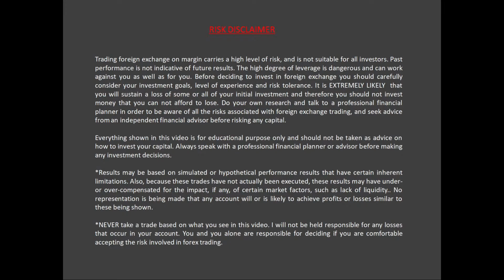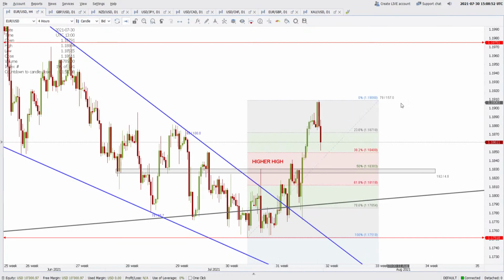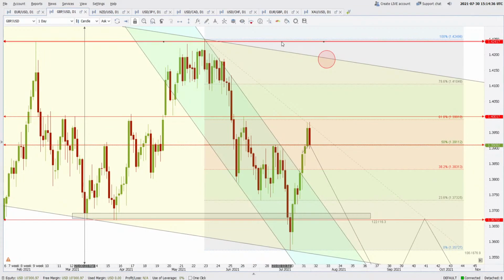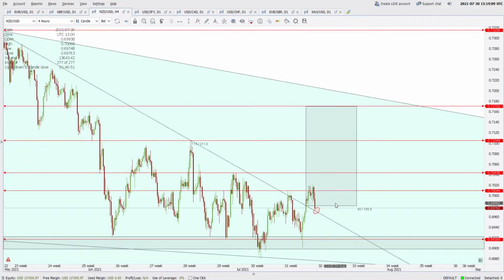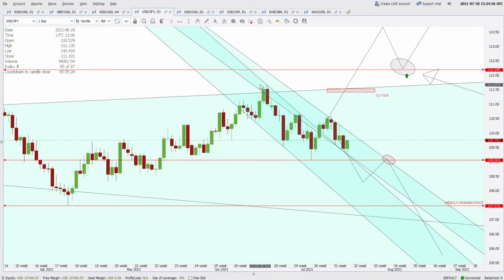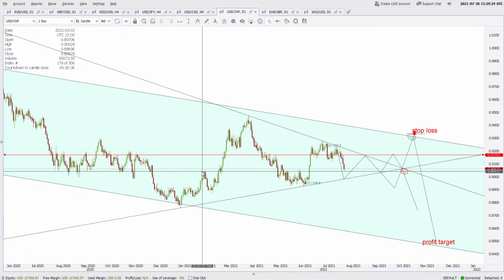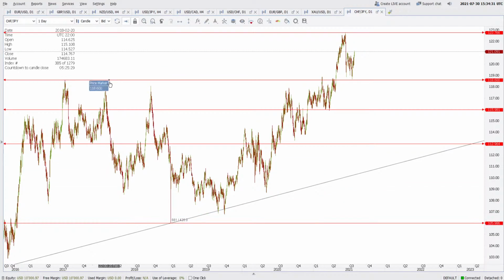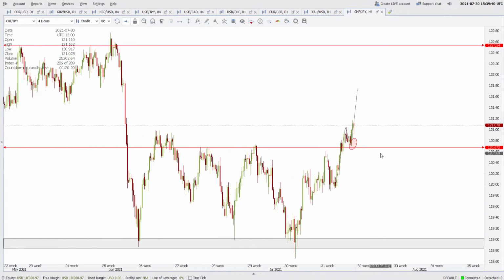EUR/USD and GBP/USD Technical Analysis Today 30/07 : EUR/USD | 1.1975 Next?